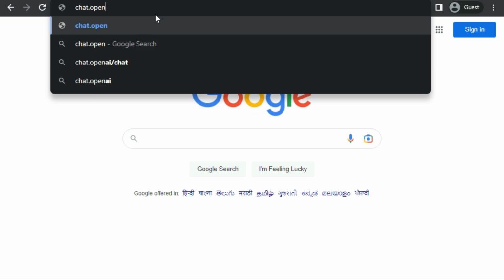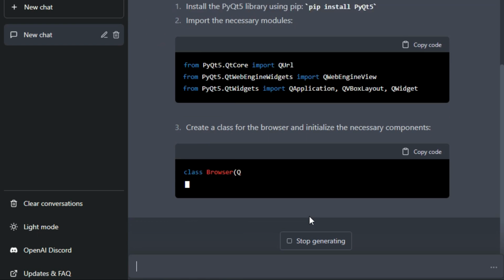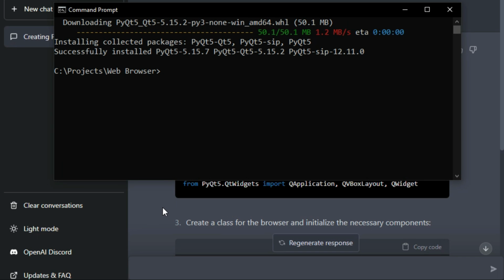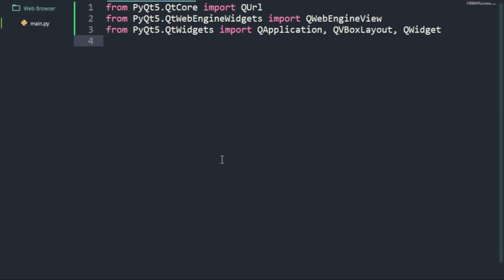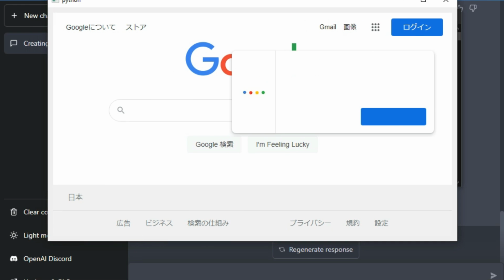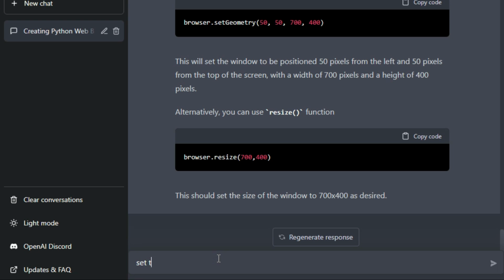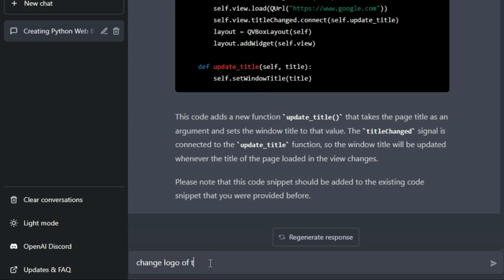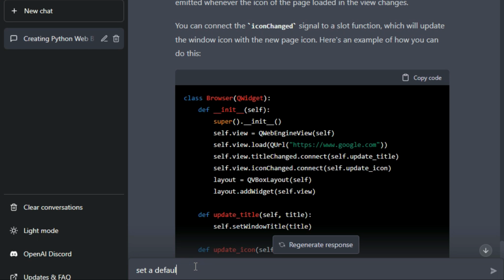Create a Web Browser In Python with ChatGPT (Part 1)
Lets create our own working browser in Python with the help of the new AI, ChatGPT.

|| Video Sections ||
00:00 Introduction
00:40 Asking ChatGPT To Write The Code for Us
00:57 Installing Prerequisites
01:15 Copying Codes From ChatGPT
01:44 Fixing Bug
02:05 Adding More Features
03:37 Outro

Hey there! I am the creator of CodeComets. I am a coder, a programmer, and a lover of all things related to technology. I have always been fascinated by how computers work and how we can use them to solve problems and create amazing things. I started CodeComets to share my passion for coding with others and to help make programming accessible and fun for everyone.

On my channel, you'll find a variety of programming-related content, from tutorials and walkthroughs to Tips and tricks and lot more stuffs. I cover a wide range of programming languages and technologies, so there's something for everyone. My goal is to create a positive and supportive community where we can all learn, grow, and have fun together. So, whether you're a beginner or an experienced coder, join me on this journey and let's explore the world of programming together!